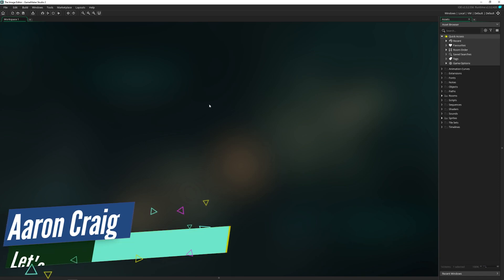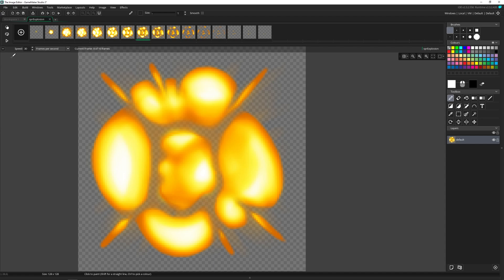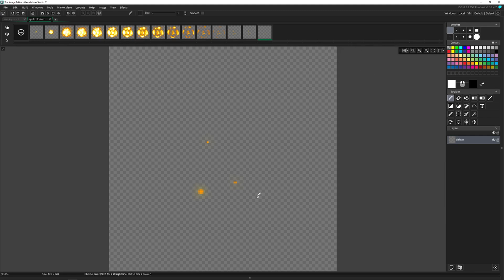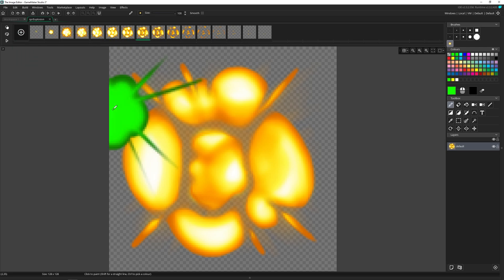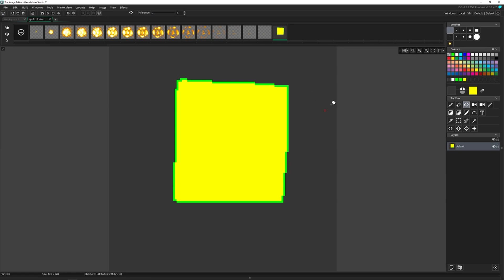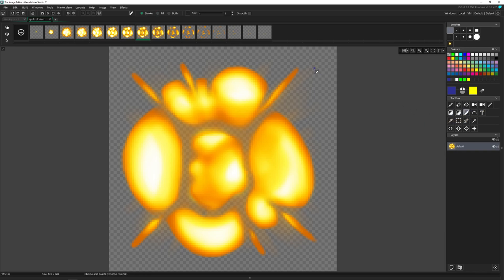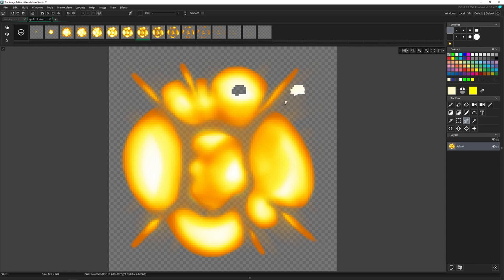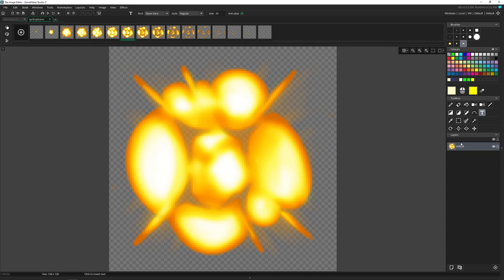GameMaker Studio 2 - Image Editor - Overview